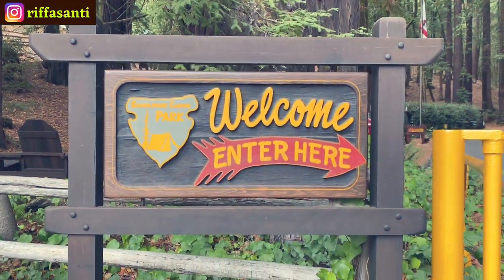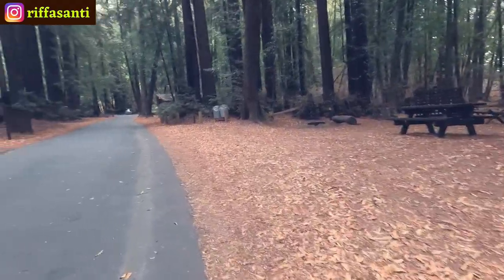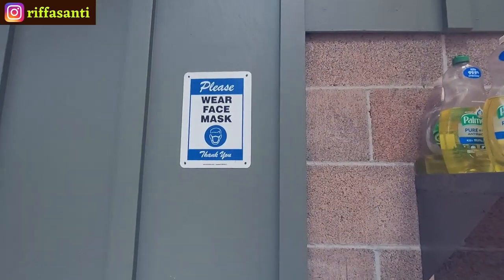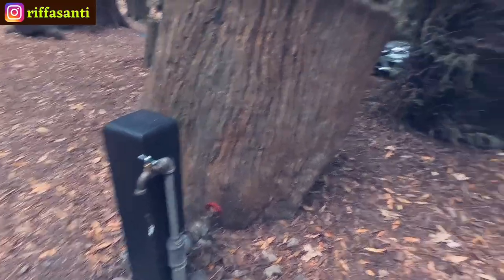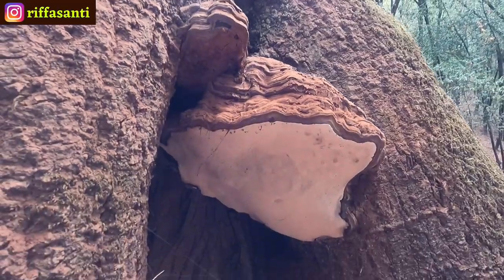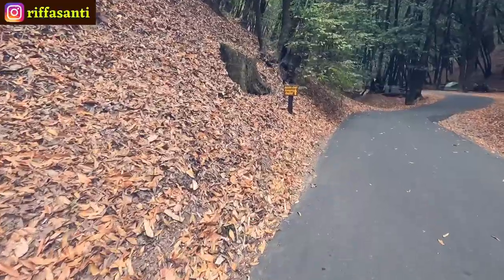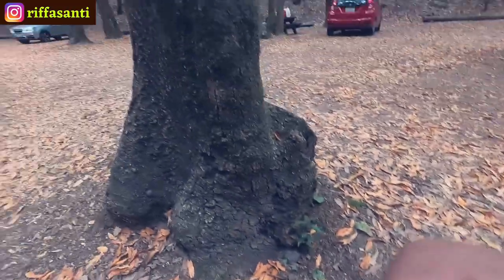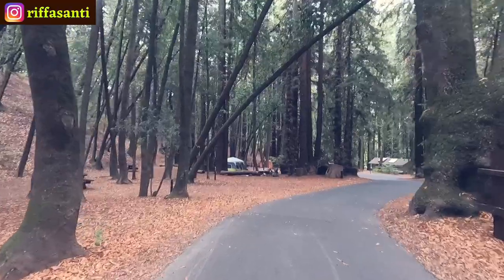Private Campground in Northern California II Schoolhouse Canyon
Hi guys!

This is the video about my favorite campground in Northern California.

Nestled in an ancient redwood grove 2 miles East of Guerneville, along the Russian River, is a special place, a place where time stands still, a place where memories are made, a place where families come to relax and forget about the chaos of modern life. That place is Schoolhouse Canyon Campground.

Camping here is a nod to the past. A nod to a simpler time when a family could sit around a campfire and tell stories, swim in the river, go fishing and have fun. You won’t find a television here and we don’t allow generators. This is a true heritage park, one of the last real tent campgrounds on the Russian River.

The park has been in continuous operation since the 1960s and is part of the original Ridenhour ranch, which has remained in the family since the 1850s. Please come and relax, camp with us and enjoy the beautiful Russian River valley. We are a perfect home base for wine tasting, canoeing, standup paddle boarding, bicycle tours or even a visit to the coast. We look forward to your stay.

Cheers,
Riffa